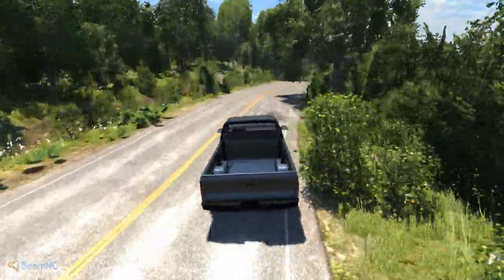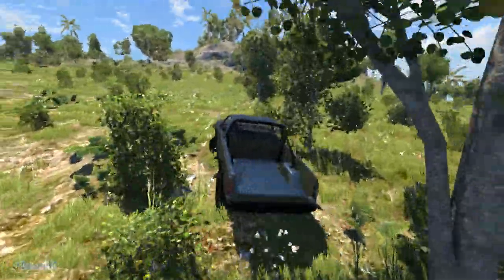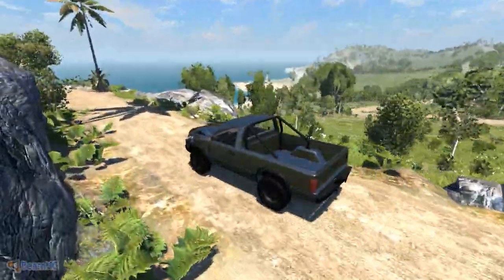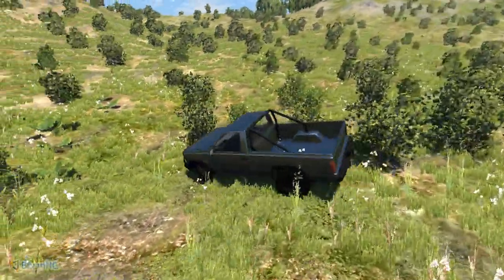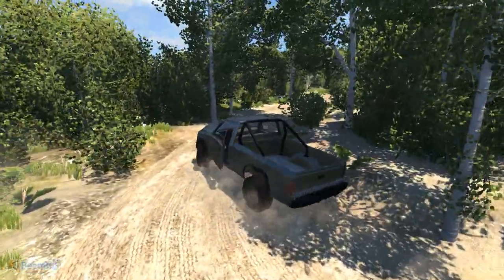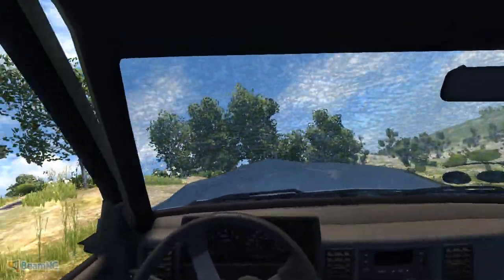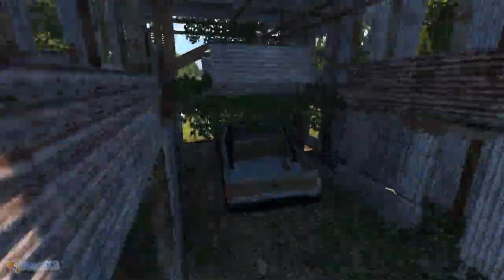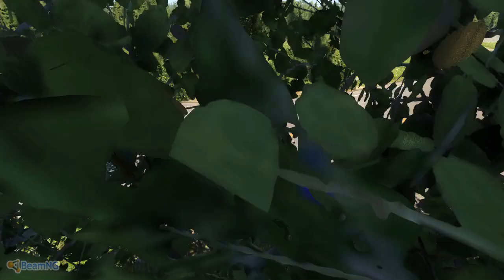Let's Play BeamNG Drive (Alpha 0.3) EP009